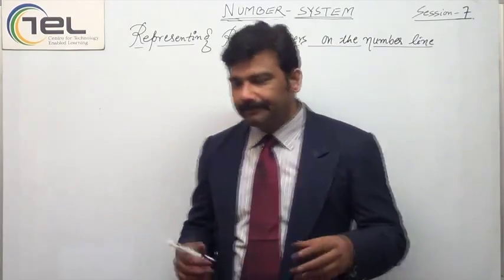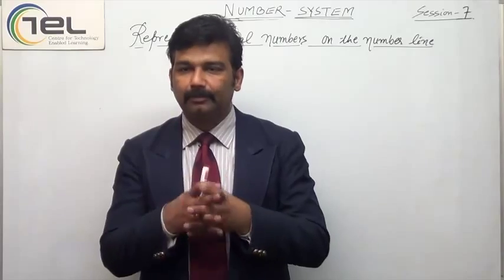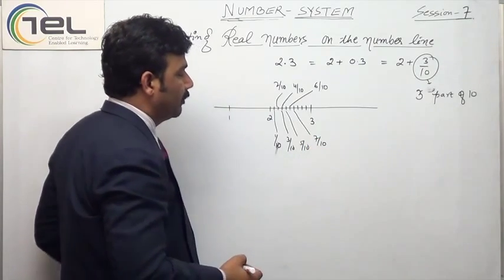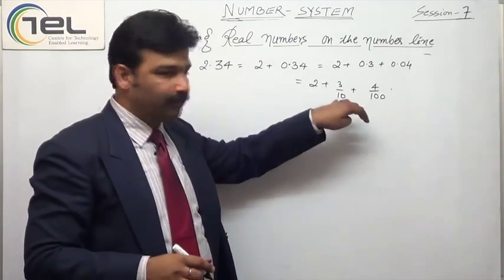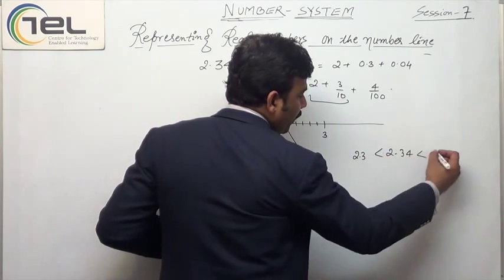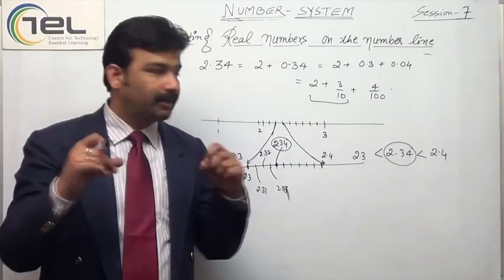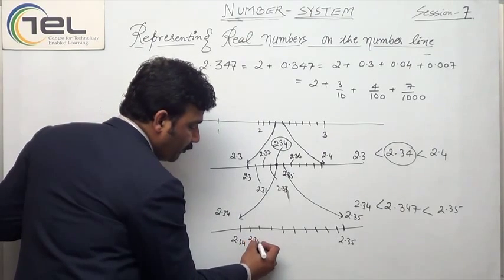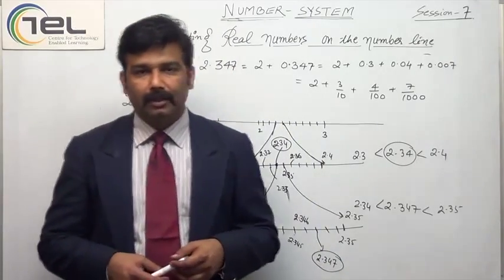Representing real numbers on the number line